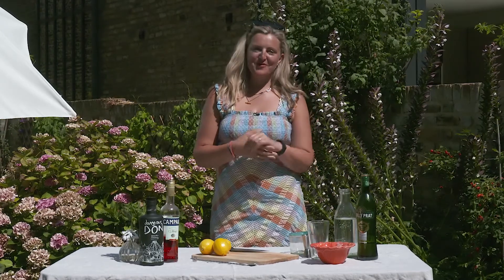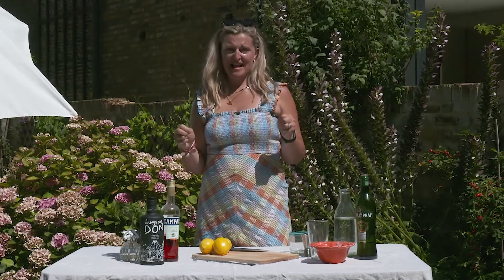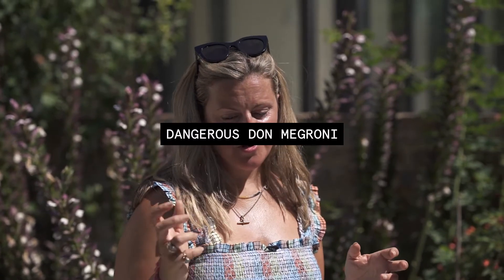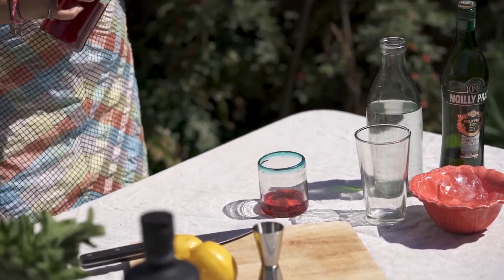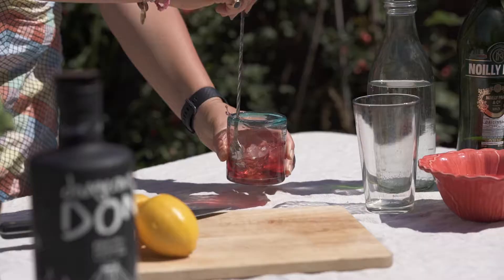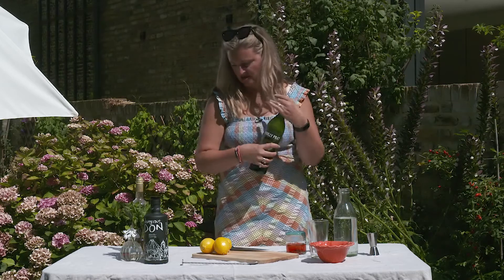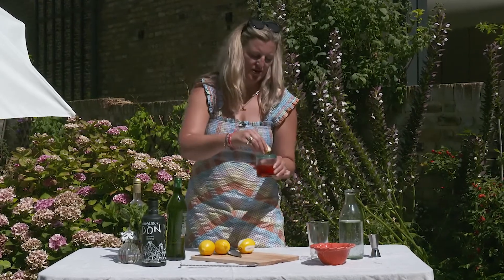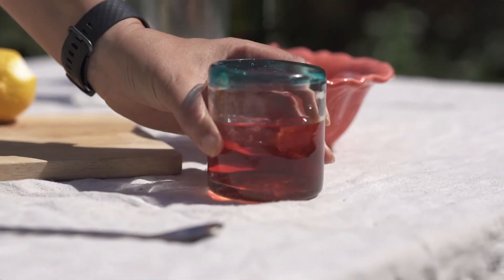Dangerous Don Presents: 'Better Together' Recipes - The 'Megroni' with Lizzie King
Better Together #10 by @lizzieloveshealthy 🖤

It was an absolute pleasure to work with @lizzieloveshealthy on this masterclass in her lovely London garden! It’s cleat that Lizzie knows her drinks, her love for our mezcal and it's layers of flavour shines through as she mixes her version of the classic drink we know and love, with a Dangerous Don twist! Here Lizzie shows us her Megroni, using Campari, Dangerous Don Cafe and Vermouth. Delicious and best enjoyed icy cold sipping in the summer sun. Thanks again to Lizzie !

Tag us in your creations for chance to be featured in our Better Together series & we’ll bring the crew round and make some cocktails together…

Love DD x